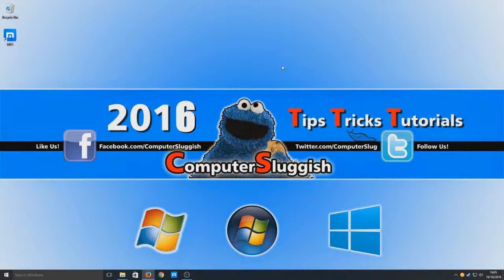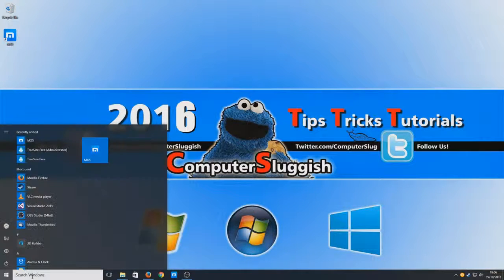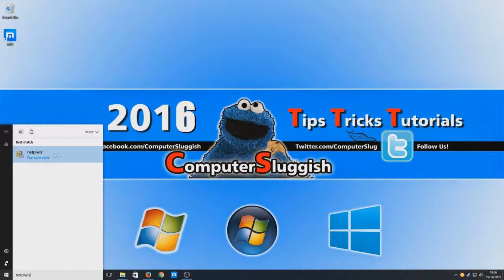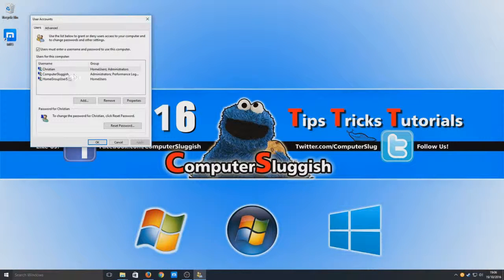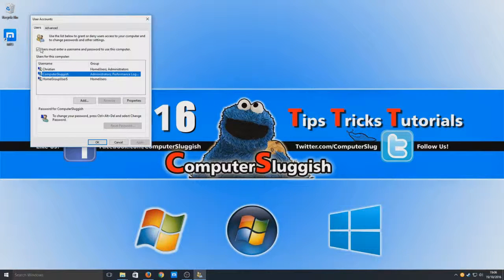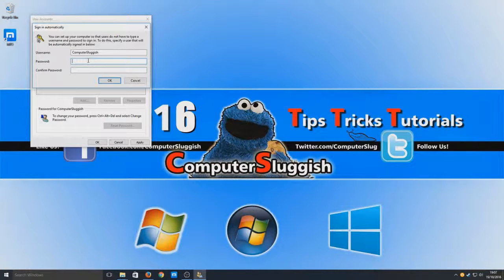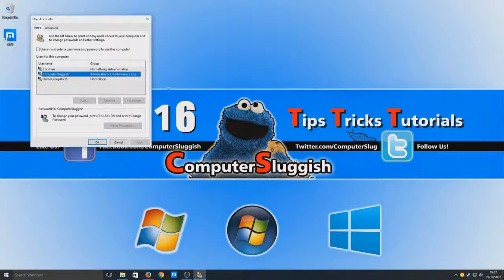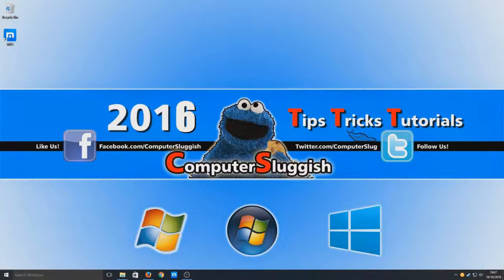How to Turn Off Windows 10 Login password & Lock Screen - Skip Password Login Easy Tutorial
Today I will be showing you how to auto login with no lockscreen or password required on Windows10.